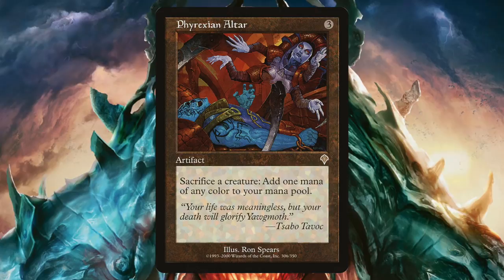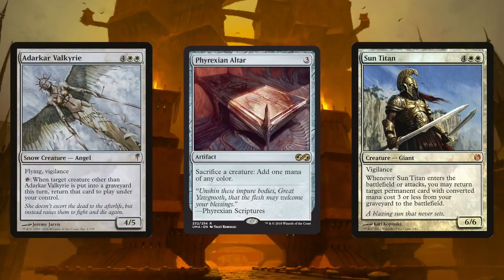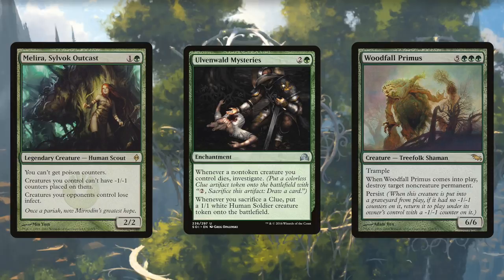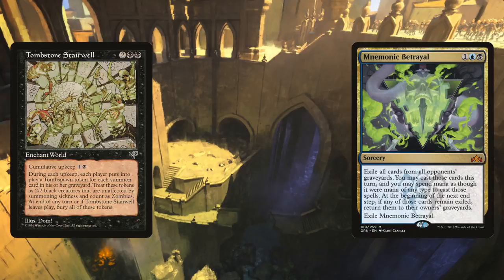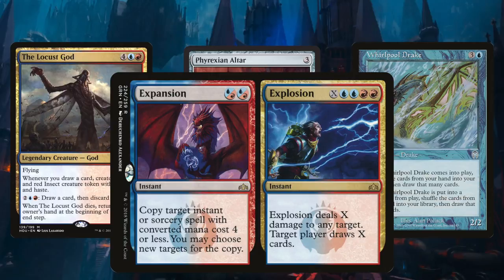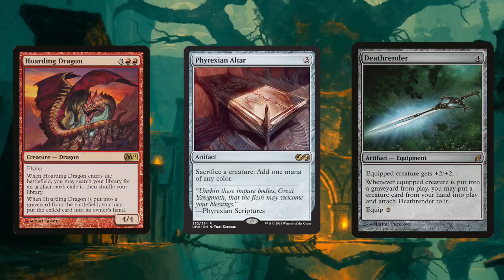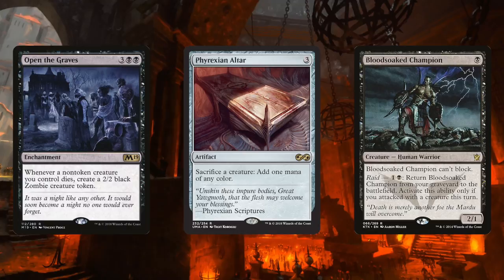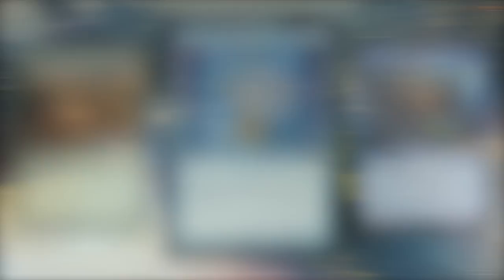10 Phyrexian Commander Combos + Ultimate Masters Preview / Spoiler for Magic: The Gathering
Be sure to check out my review of the Best Magic The Gathering Books: Ultimate Collector's Guide, Generation Decks, and Mental Mana

And here’s the link to the eBook The Complete Commander